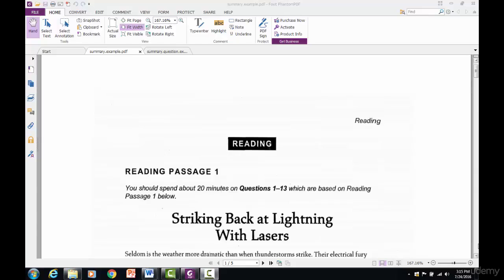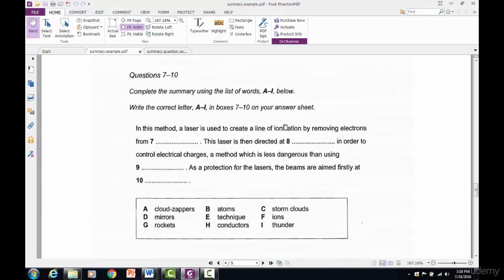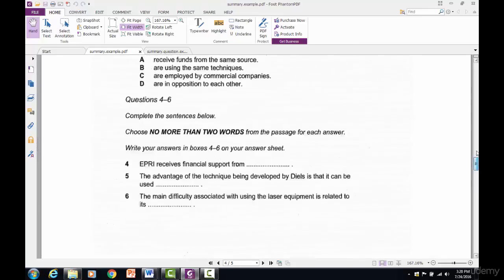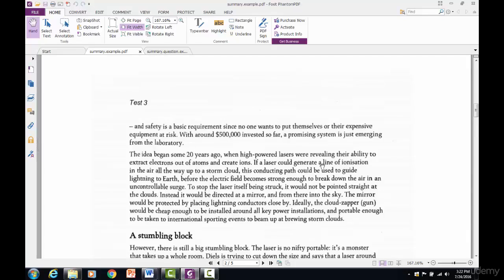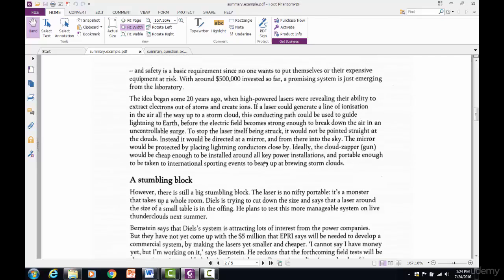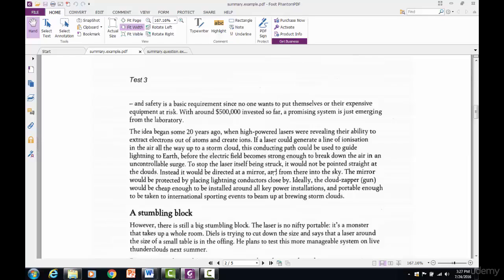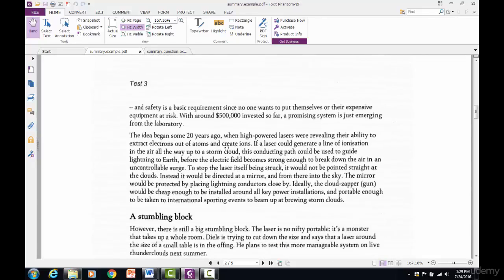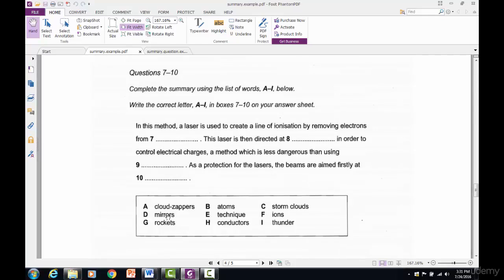35 Summary Question Example 1